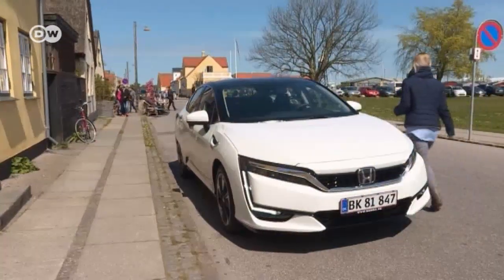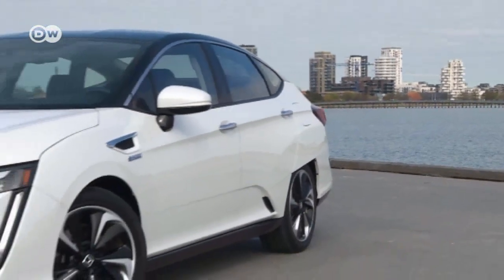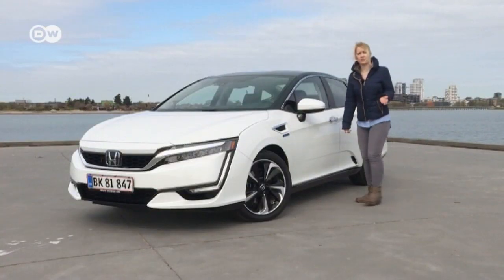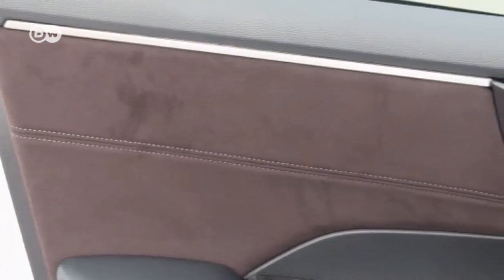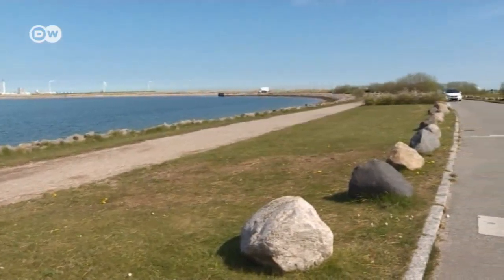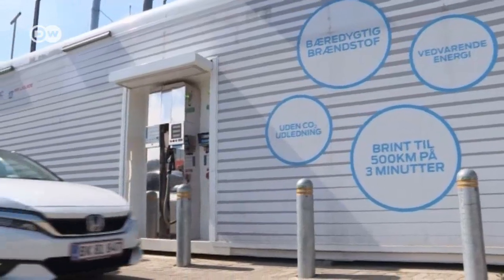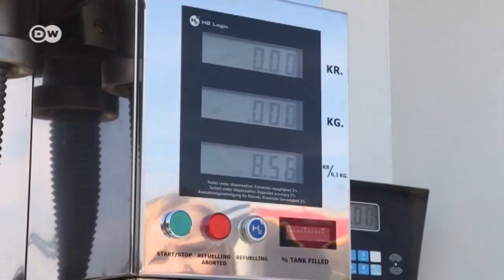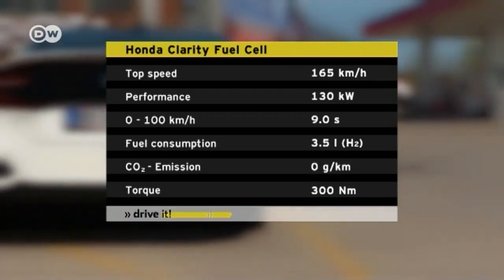The fuel cell-powered car: Honda Clarity | DW English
The Honda Clarity’s advanced fuel cells give it a range of at least 600 to 650 km. The fuel cell stack now fits in the engine compartment. The result: a fuel-cell sedan that holds five people.